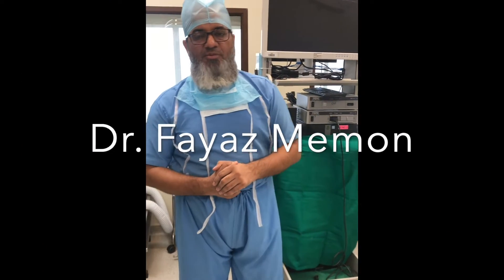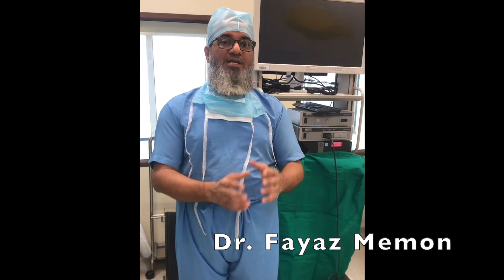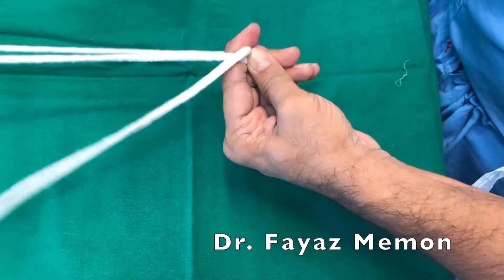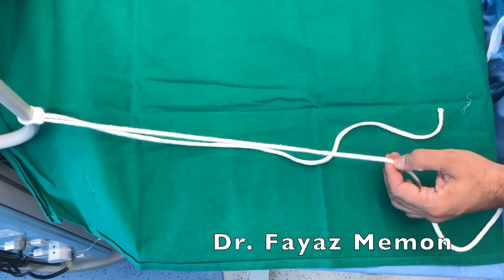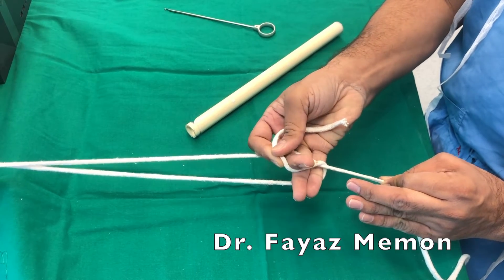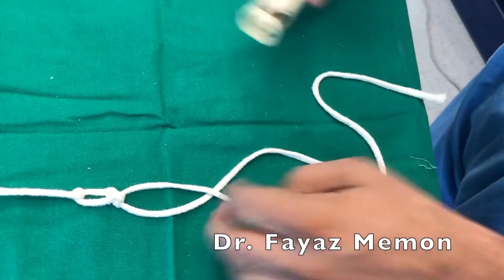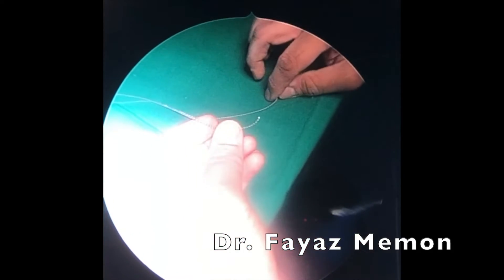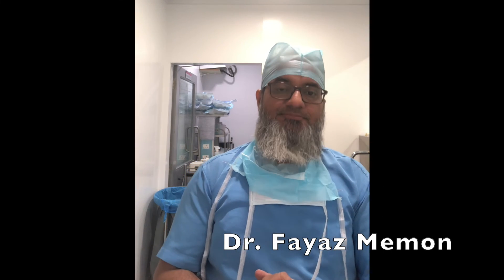Arthroscopic Knot tying technique by Dr. Fayaz Memon, Mumbai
Dr. Fayaz Memon is Arthroscopy and Sports injury specialist from Mumbai, India.
In this video he demonstrates the techniques of tying arthroscopic knots needed for shoulder, knee and hip arthroscopic procedures. Hope it is useful for the upcoming arthroscopy surgeons across the globe.
This lecture was delivered at the Bombay Orthopaedic Society's 'Basic Arthroscopy Course  on 22nd January 2021.